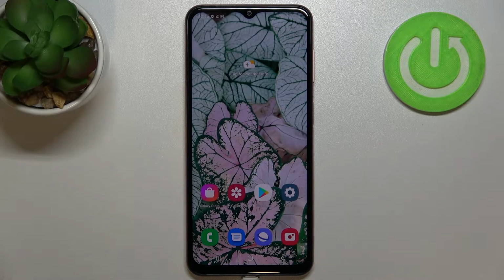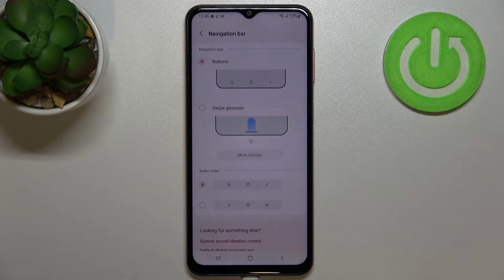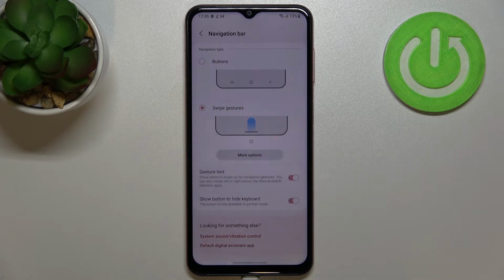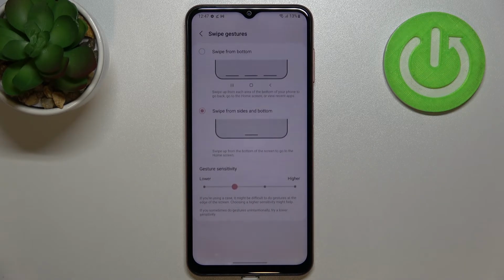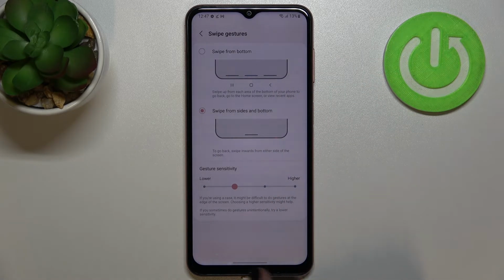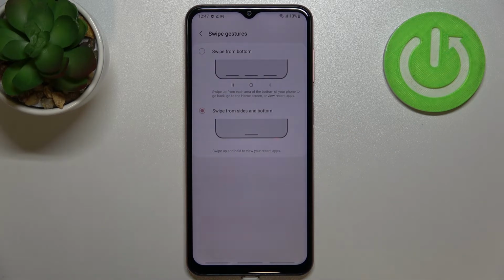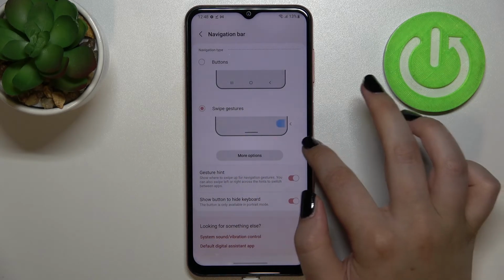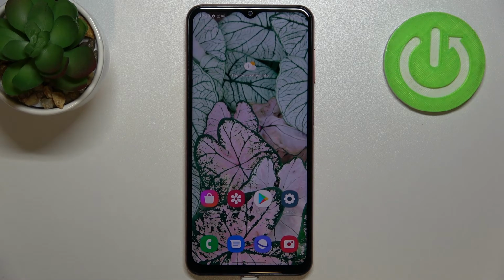How to Set Gestures Navigation on SAMSUNG Galaxy M13 - Open Gestures Settings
Find out more about gesture navigation on Samsung Galaxy M13:
Hi everyone! Let us demonstrate how to change navigation type, from the buttons to the gestures, on your Samsung Galaxy M13. You will learn how to enter gestures settings, how to activate them, and how to use them on your device. If you want to know more about your Samsung Galaxy M13, visit our YouTube channel.

How to disable 3-button navigation on Samsung Galaxy M13? How to set gestures navigation on Samsung Galaxy M13? How to change the navigation type on Samsung Galaxy M13?